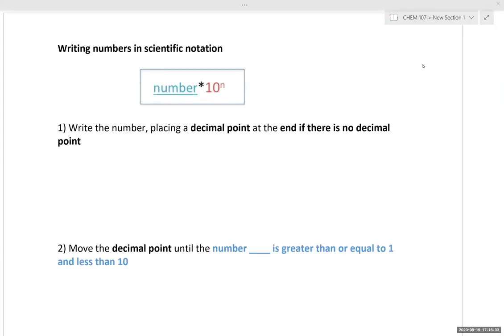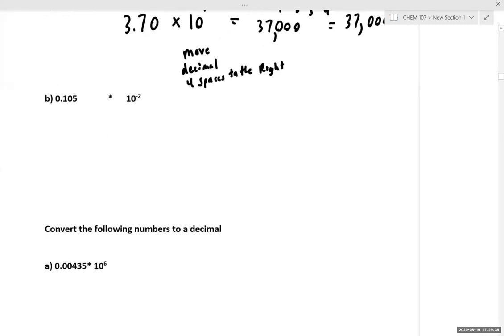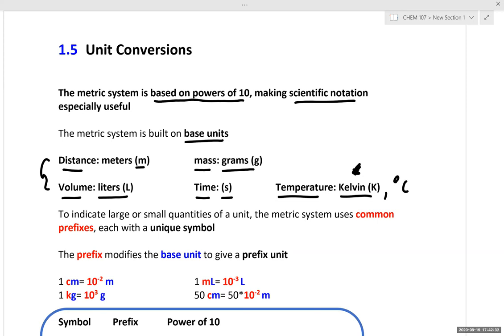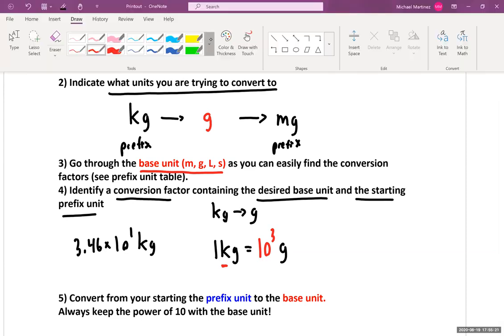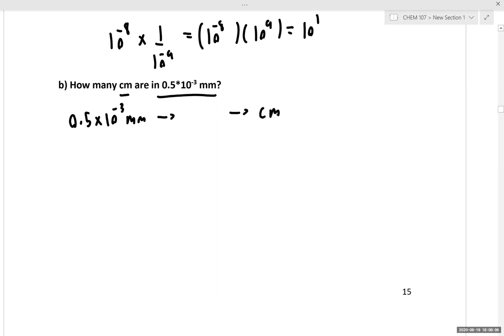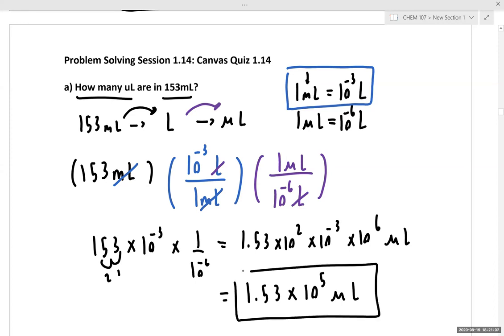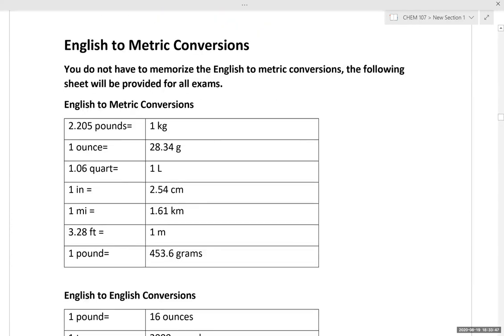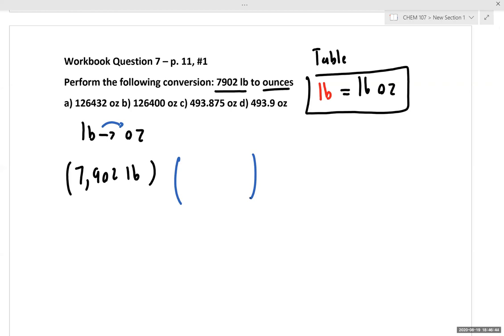CHEM 107 Lecture Ch 1 Matter and Measurements Part 2